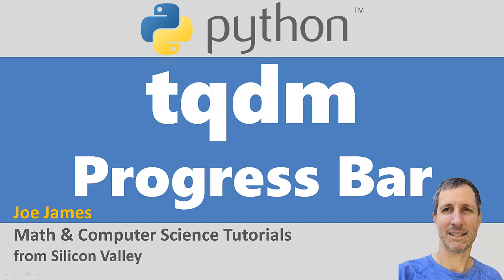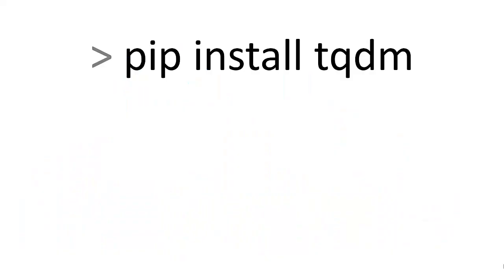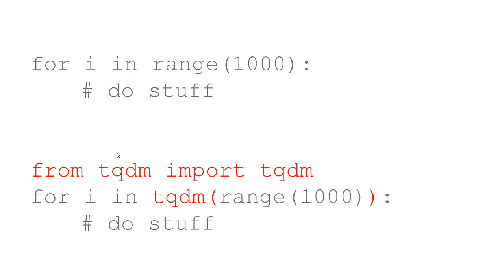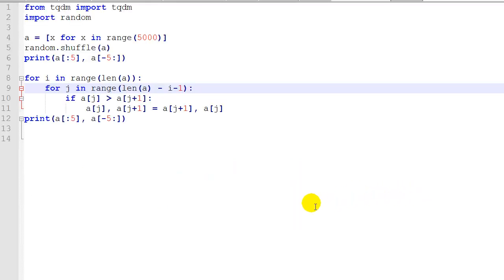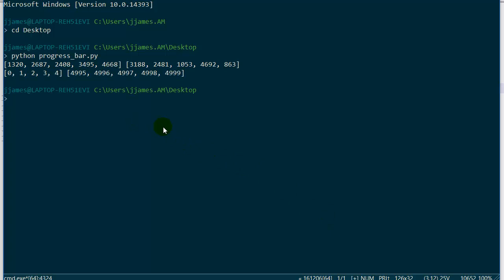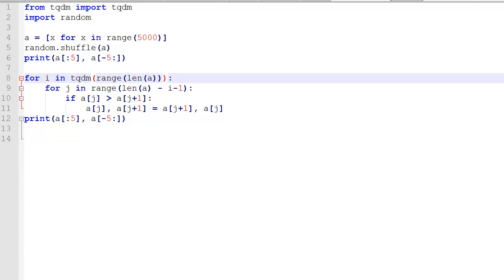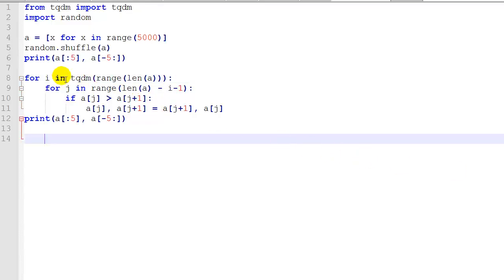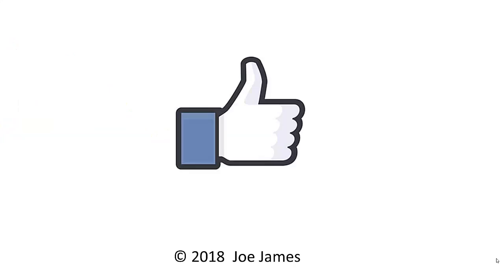Python: Progress Bar with tqdm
Add a cool progress bar to your Python for loops using tqdm, with just 2 lines of code. Very low overhead, and works in console, GUI and notebooks.